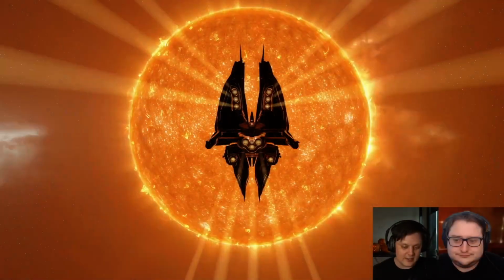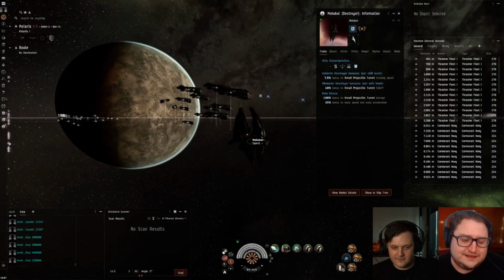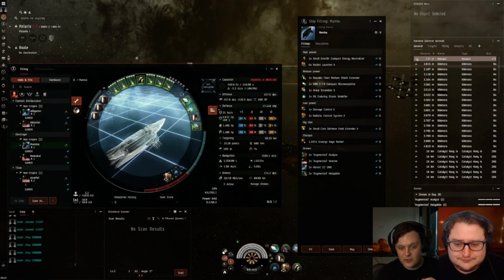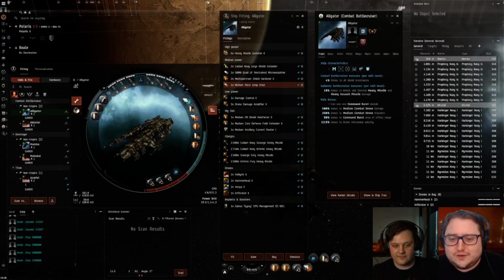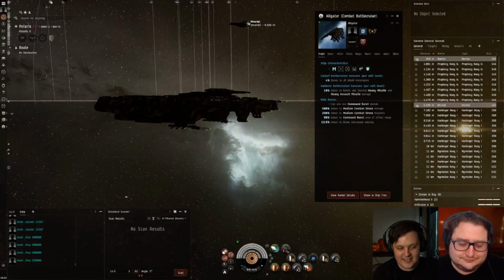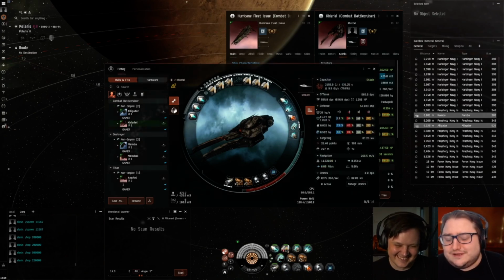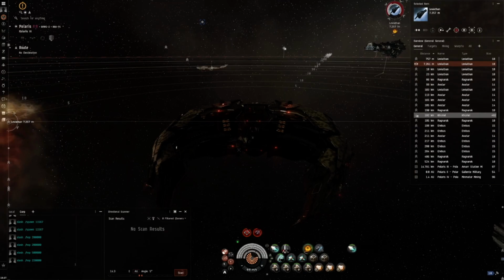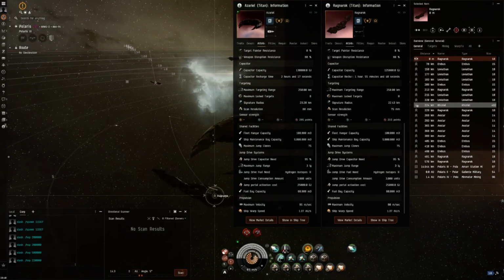Eve Online Havoc New Ships Live Stream From CCP@Twitch